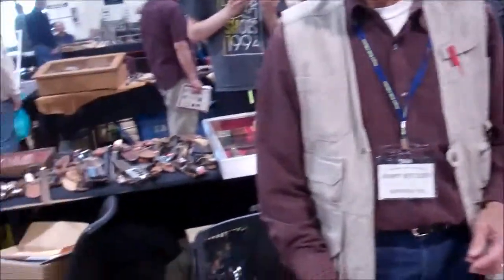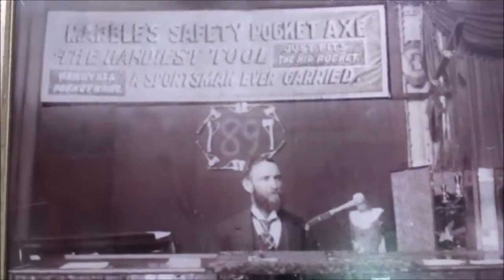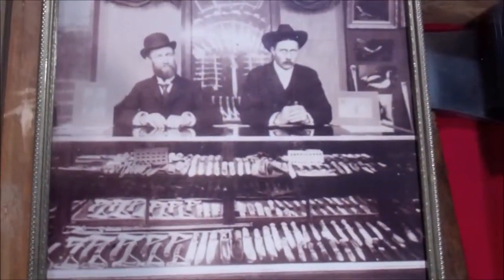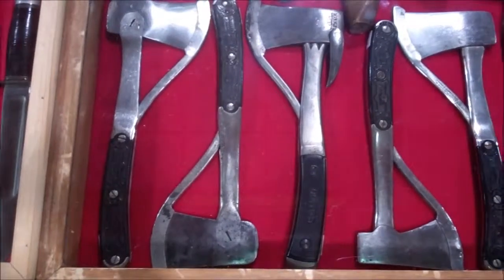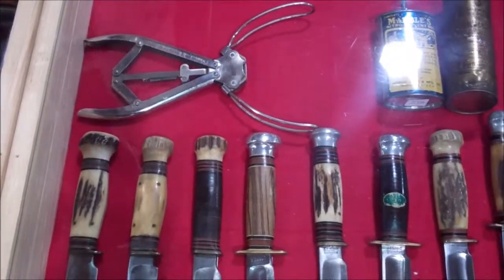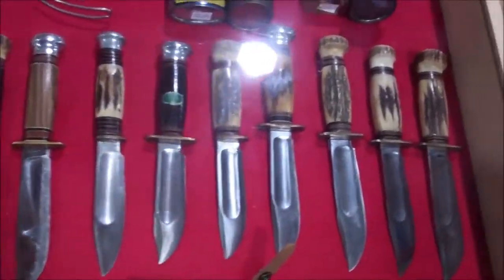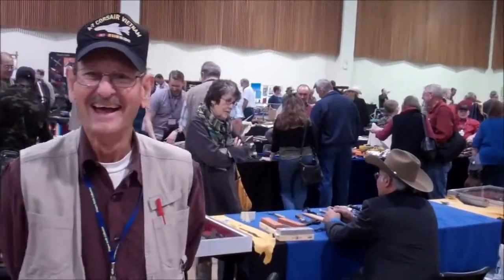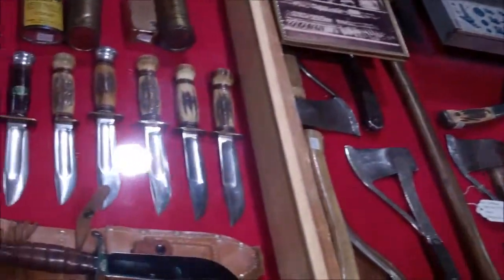Knives of note the Marbles knife collection of John Fullen filmed at OKCA 2014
Marbles knife and axe collection of John Fullen filmed at the Eugene knife show